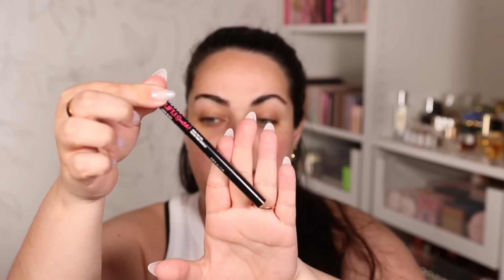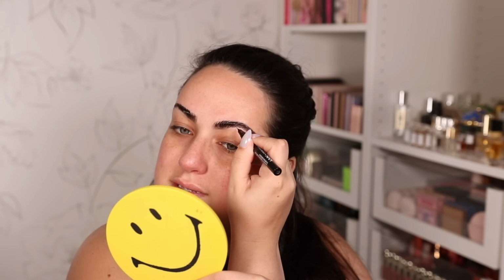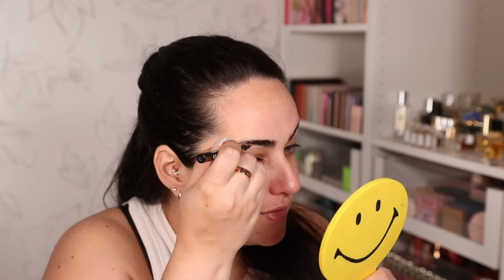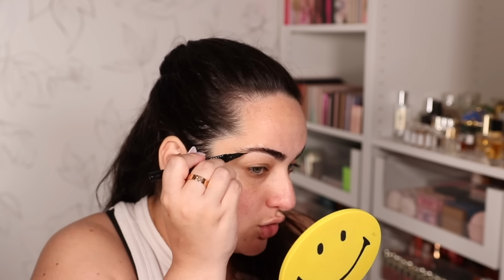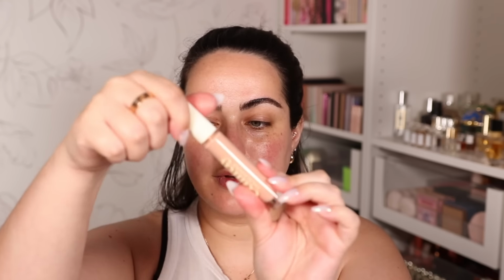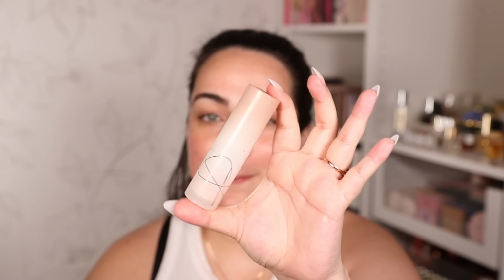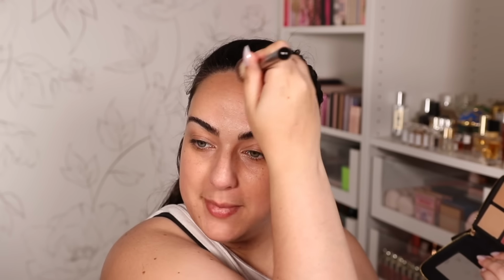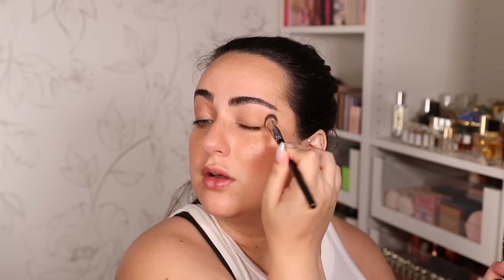I PERFECTED MY "NO MAKEUP MAKEUP"! FAST, SIMPLE AND UNDER 10 PRODUCTS!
✨MAKEUP FEATURED! 👇🏼
Rare Beauty Brow Gel
NYX Brow Pen
Charlotte Tilbury Magic Cream
IT Cosmetics SPF50
Fenty Blurring Tint Stick Foundation
Caliray Color Corrector/Brightener
Givenchy Powder
Natasha Denona (Natasha) Lip Liner
Ole Henriksen Lip Balm

❤️Shop Rephr Brushes! 👇🏼